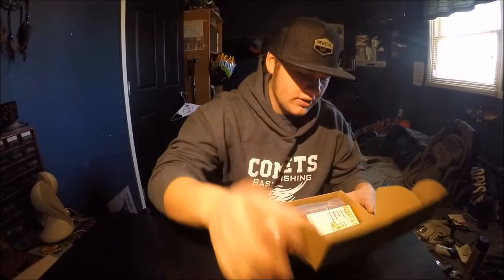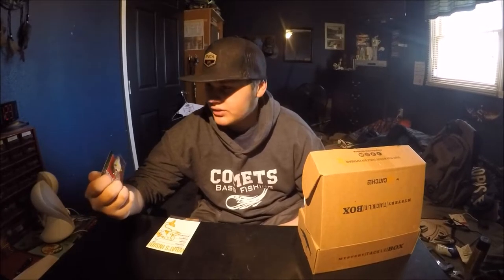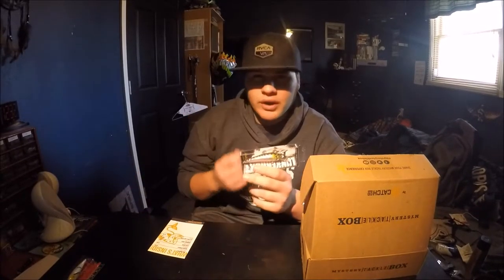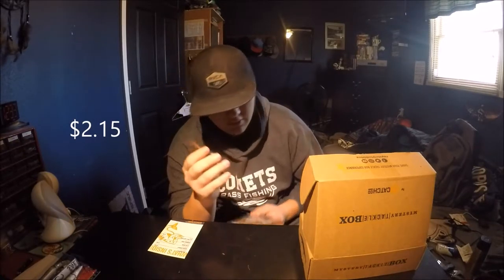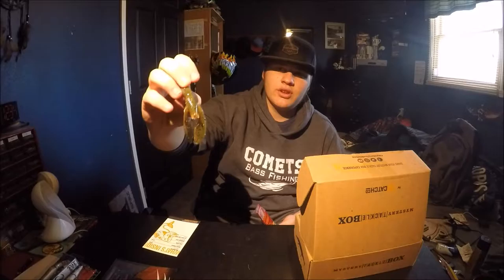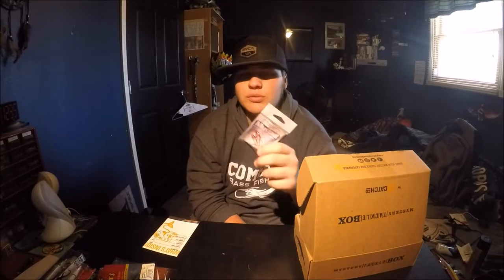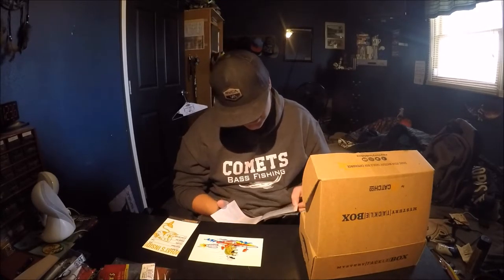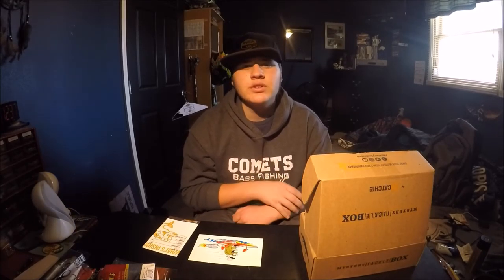February Mtb Unboxing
2/11 Mystery Tackle Box Unboxing

► The GoPro I Use For Filming

► GoPro Accessories

► Mic Adapter For Go Pro

► GoPro Mic Setup For Chest Cam